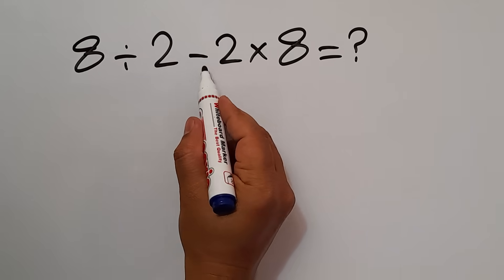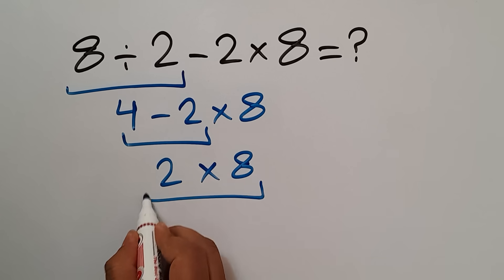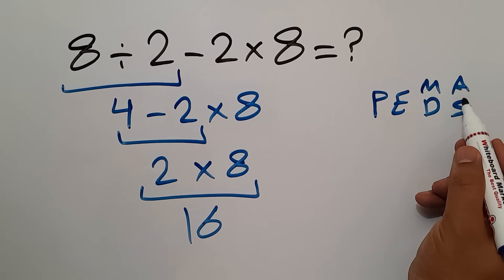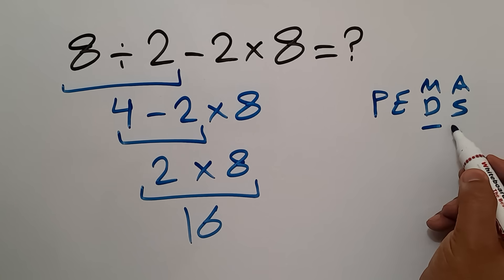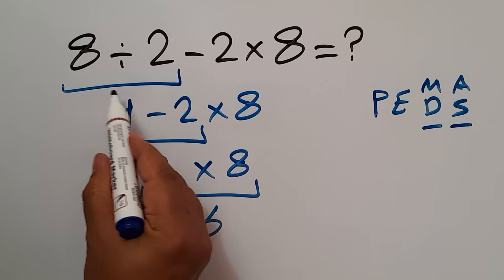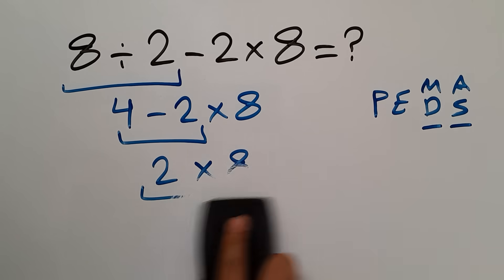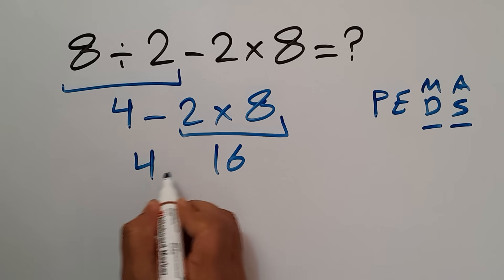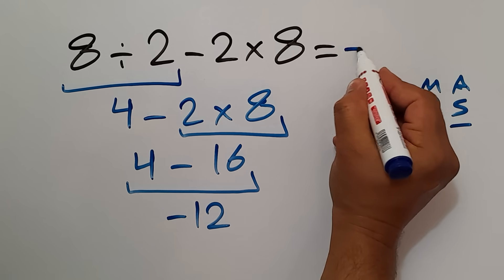Try Solving This Tricky Math Expression!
99% Get This Wrong! Will You?

99% Get This Wrong! Will You?